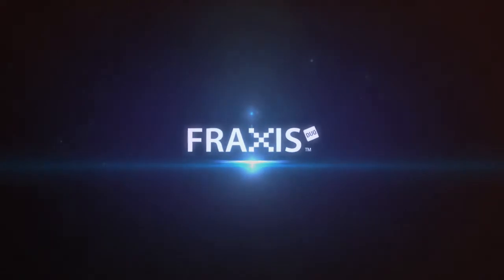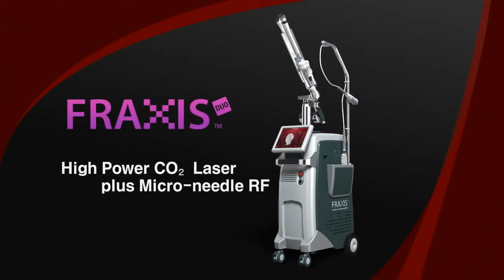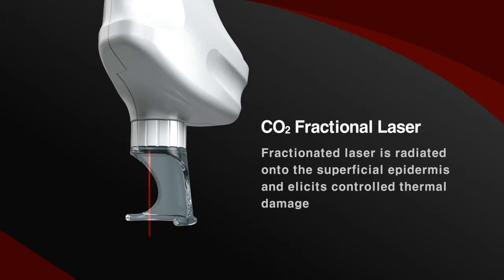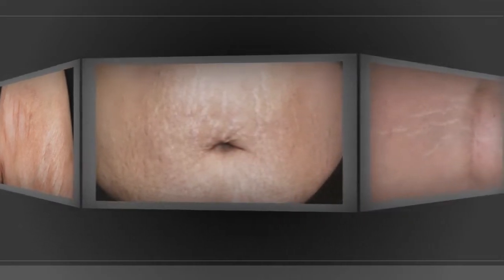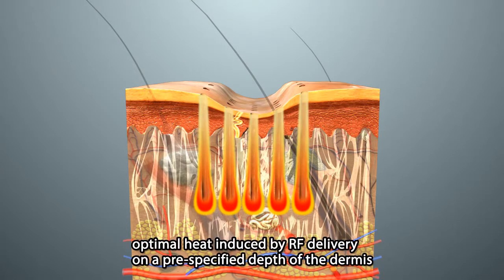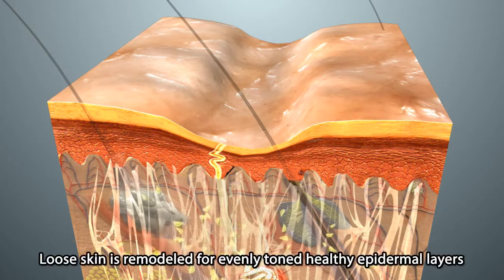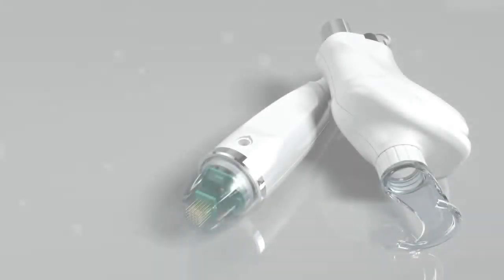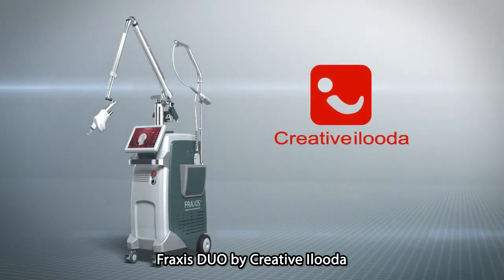Fraxis DUO ILOODA by CDP SWISS AG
FRAXIS DUO ist ein kombinierender C02 Laser mit Mikronadel -Fractional- RF Technologie für optimale Resultate bei Narben und lichtbedingter Hautalterung. C02- Fractional ermöglicht eine intensive oberflächliche Stimulierung und Mikronadel- Fractional- RF bietet ein höheres volumetrisches Erhitzen und tiefere Hitzeverbreitung.